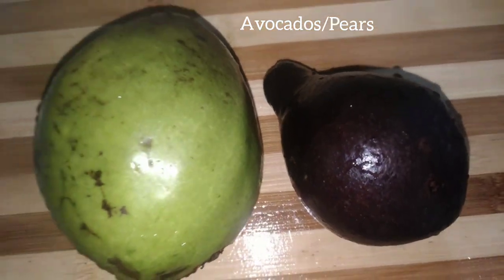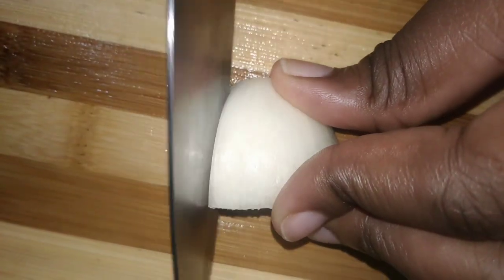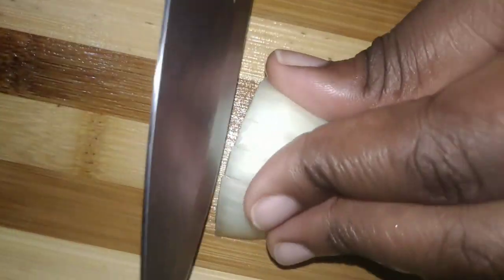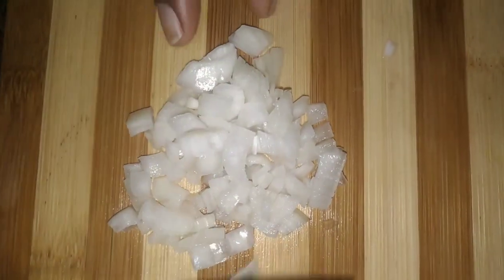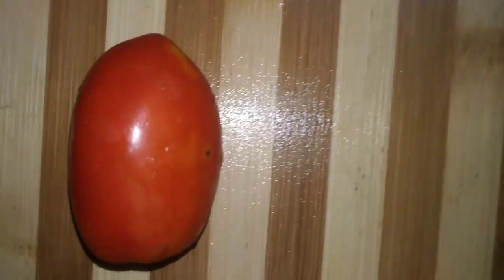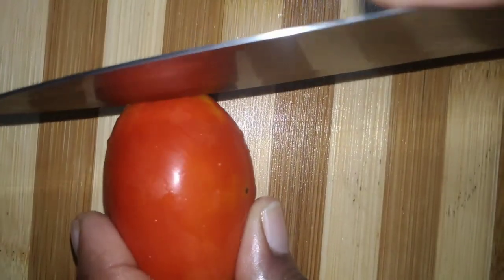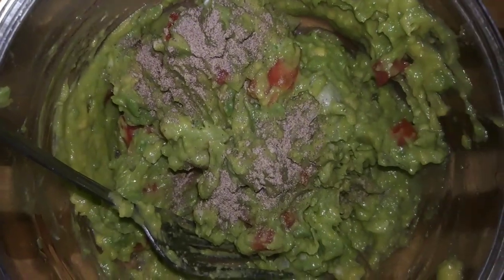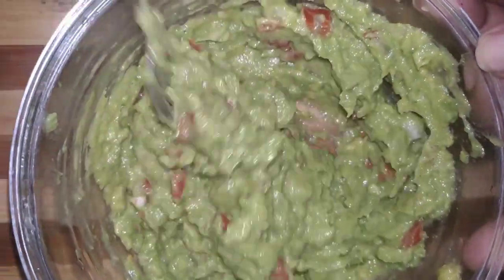How to Make Fresh Homemade Guacamole -Easy Guacamole Recipe | Guacamole in 5minutes| Beginners Guide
Thank you all for the support! Love you all ❤

Growing Bell Pepper

Halo braid tutorial

How to setup end screen

Jamaican Sweet potato Pudding